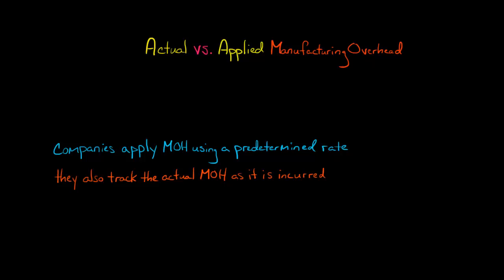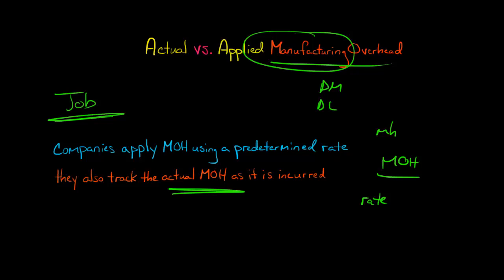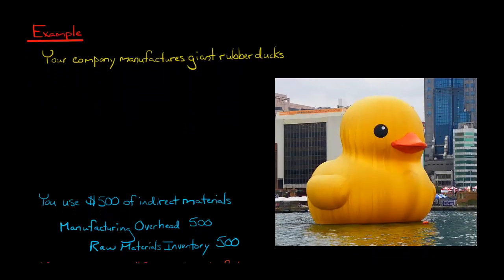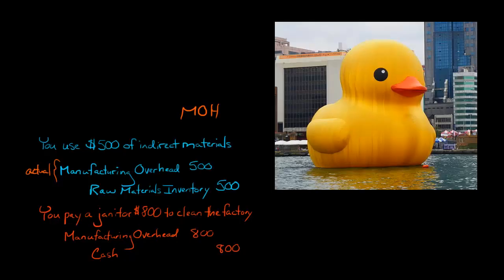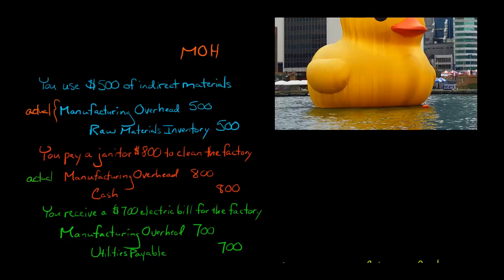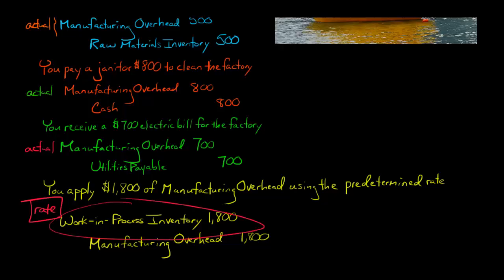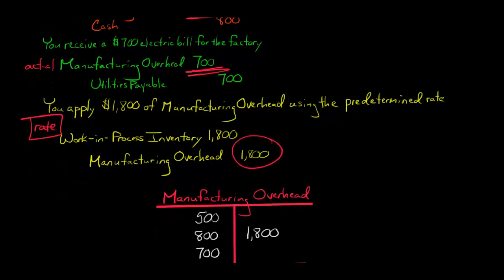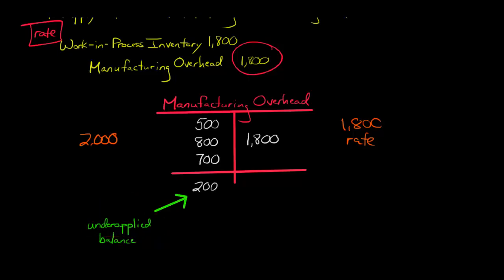Actual vs. Applied Manufacturing Overhead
actual overhead